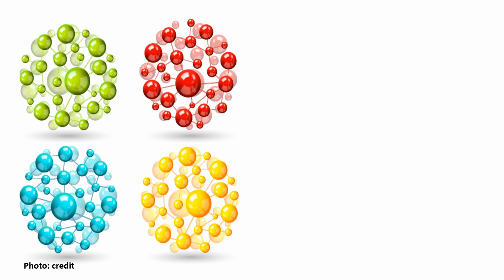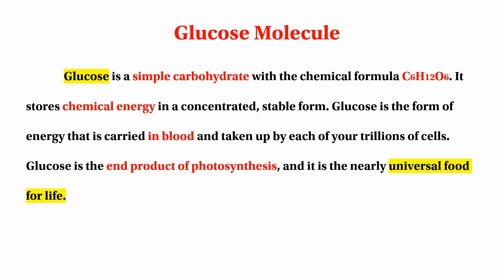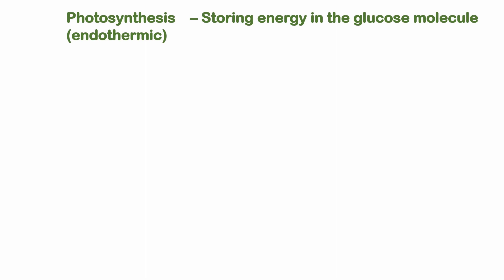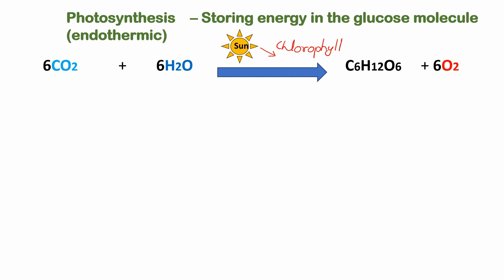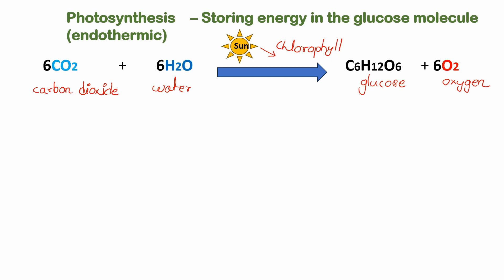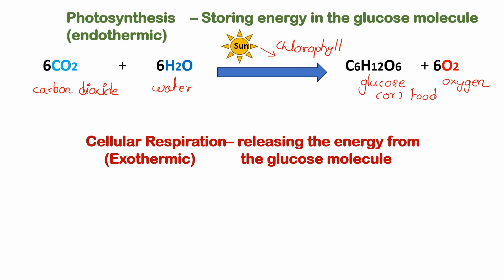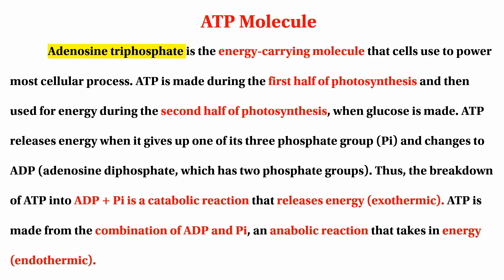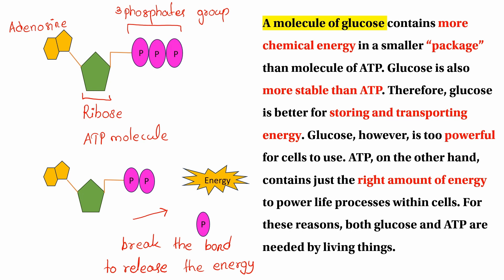Energy molecules စွမ်းအင်သိုလှောင်ထားသည့် ဂလူးကို့စ်မော်လီကျူးနှင့် ATP molecule အကြောင်း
In this video, we discuss the glucose molecule and the ATP molecule, which store energy. Organisms use energy in their daily life processes to survive. It's about the molecules that store that energy.
ဒီဗီဒီယိုတွင် စွမ်းအင်သိုလှောင်ထားသည့် ဂလူးကို့စ်မော်လီကျူးနှင့် ATP molecule အကြောင်းကို ဆွေးနွေးထားပါသည်။ သက်ရှိများ အသက်ရှင်သန်နိုင်ဖို့အတွက် နေ့စဉ် သက်ရှိဘ၀ဖြစ်စဉ်များတွင် စွမ်းအင်ကို အသုံးပြုကြပါသည် ထိုစွမ်းအင်ကို သိုလှောင်ထားသည့် မော်လီကျူးများအကြောင်းဖြစ်ပါသည်။